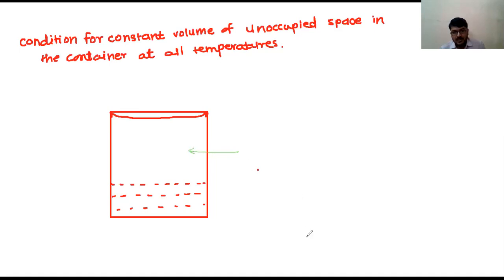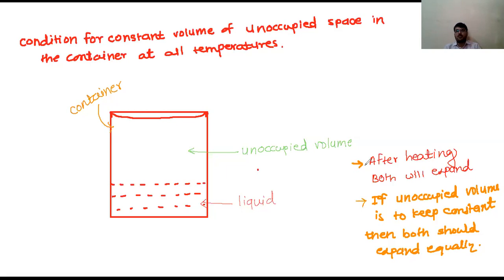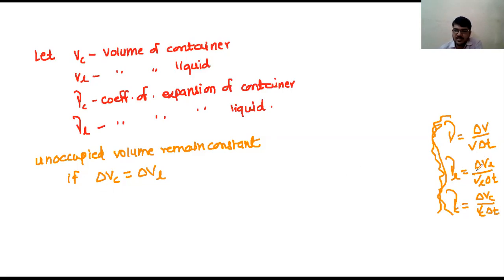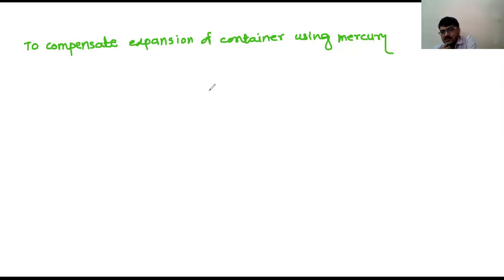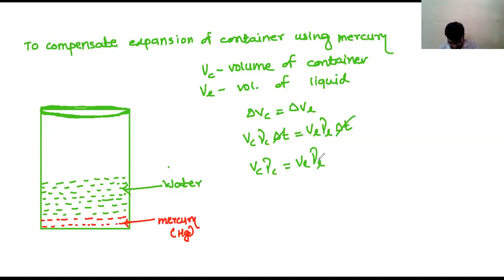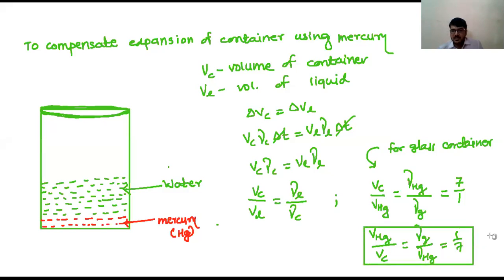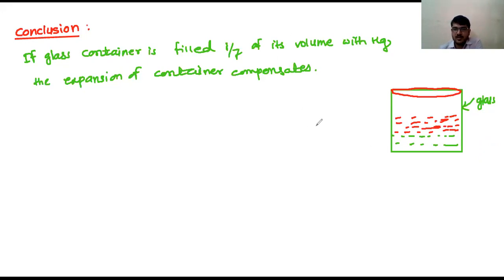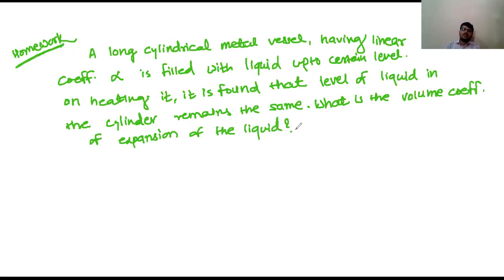compensation of cntainer expansion xi 21/08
compensation of cntainer expansion